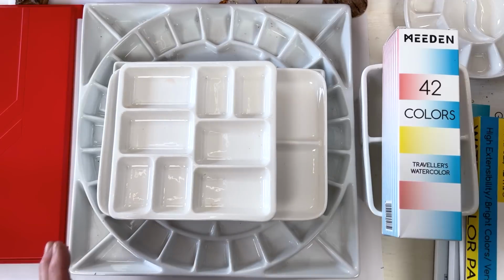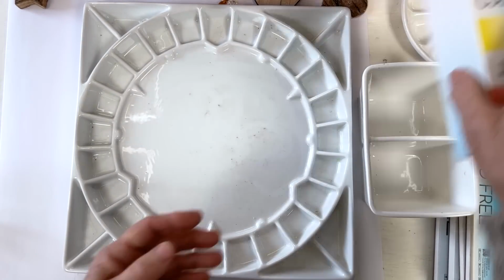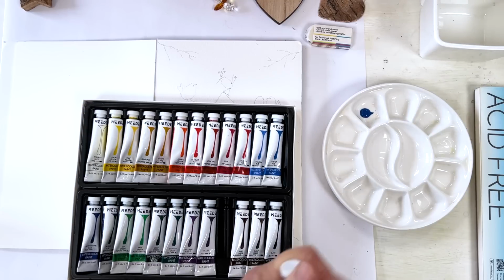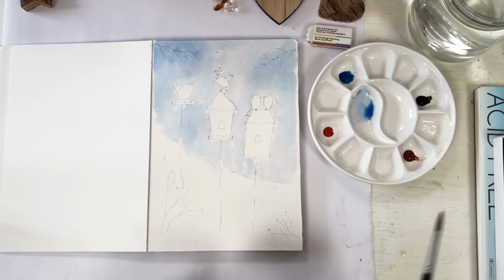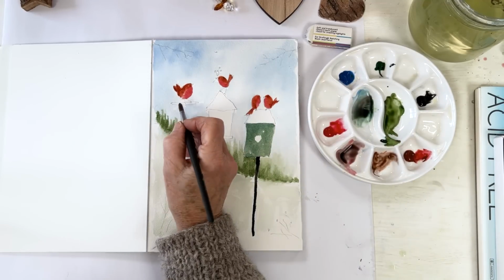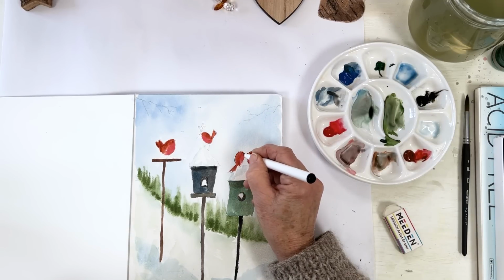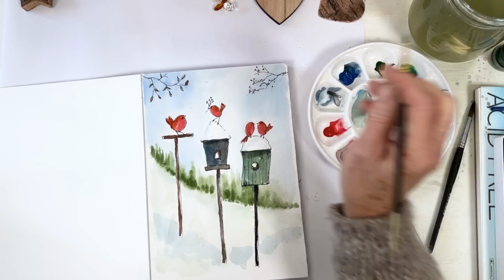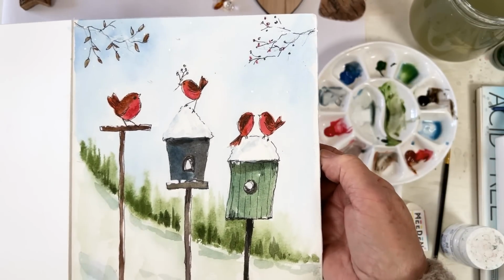Watercolor Robins on Bird Tables in the Snow - simple winter landscape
Today I’m painting a cute little flock of robins and three bird-houses in the snow, just right for a Christmas card design and only takes a few minutes of your precious holiday time! PLUS you have the chance to win a brilliant 96 color set of paints from Meeden - this is a new product perfect for a gift and also for you if you love painting with solid pan paints rather than tubes. - it’s SO HANDY to have all the colors (including metallics and pastels) at your fingertips at all times.

Get the Studio Insiders pass for 10 FREE sketch downloads EVERY MONTH

SUPPLIES